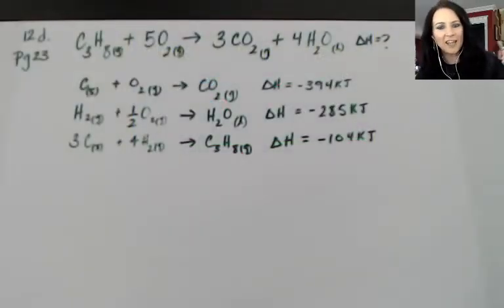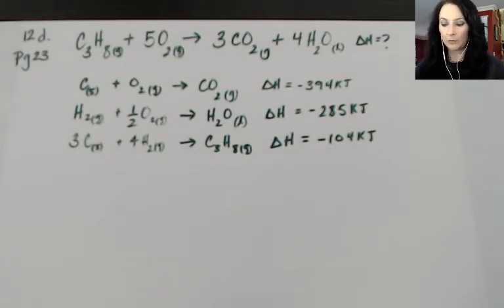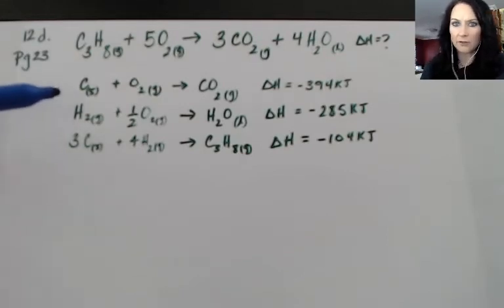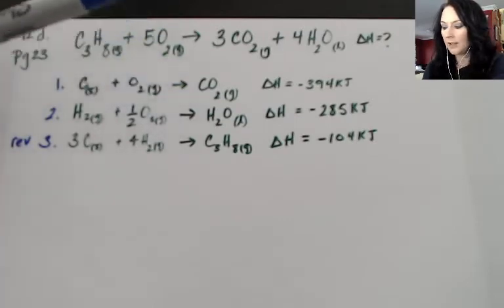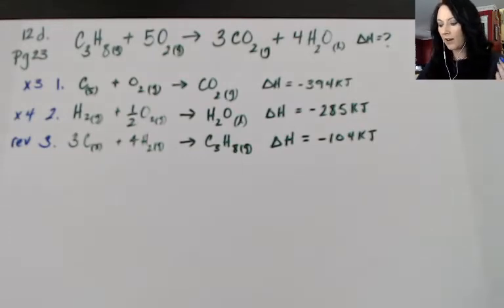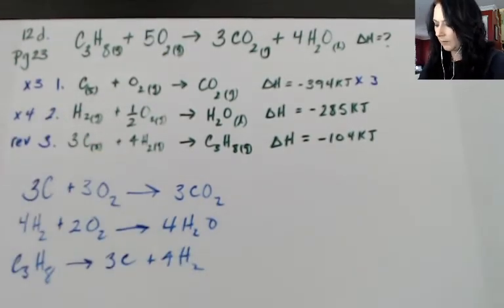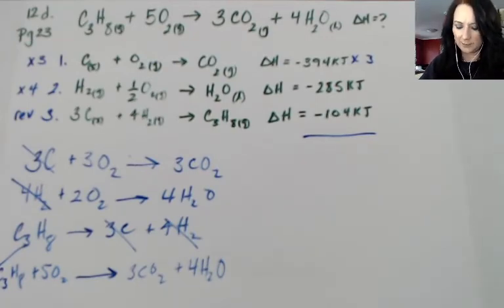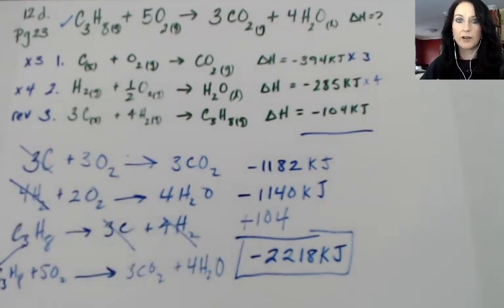Hess's Law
This video reviews the process of completing a Hess's law problem.  It is question 12d. on page 23 of your workbook.